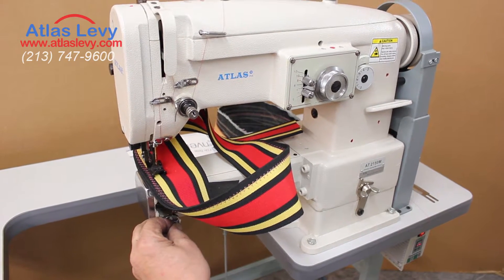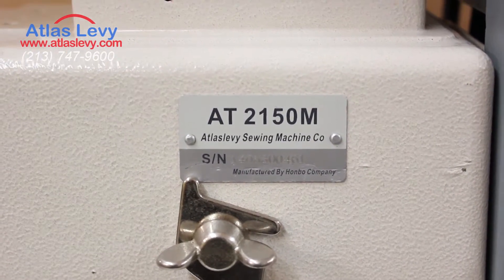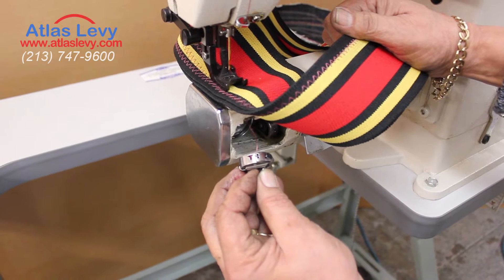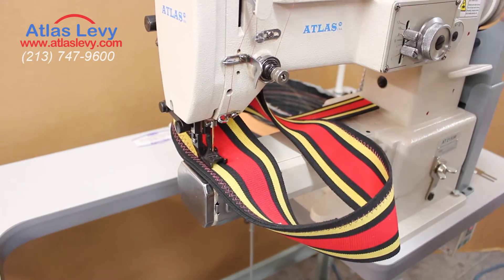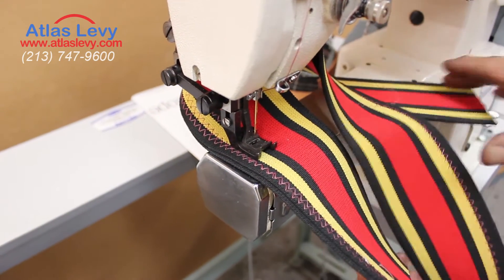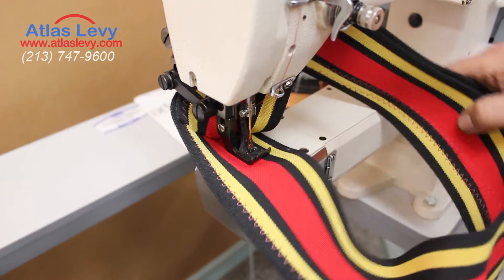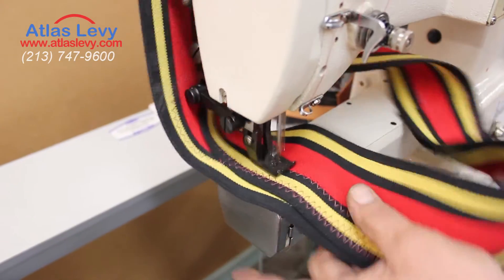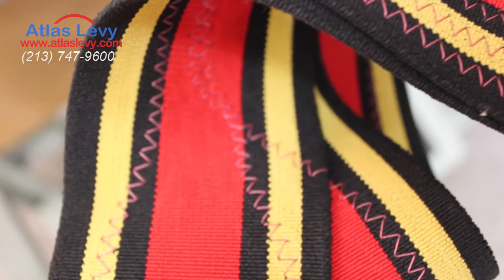Zig Zag Cylinder-bed Sewing Machine AtlasUSA AT2150M